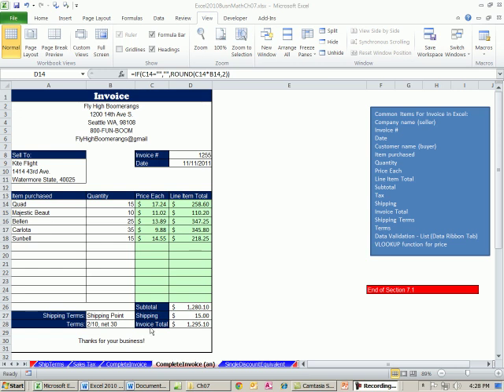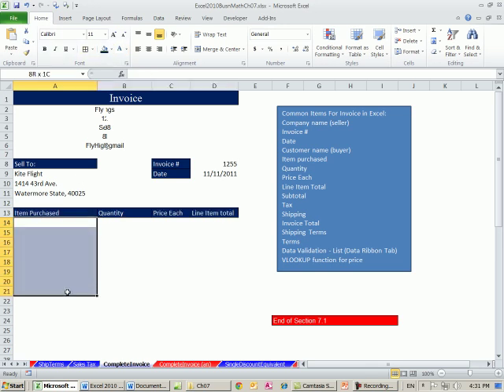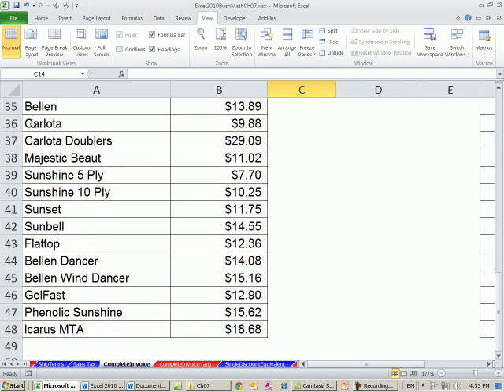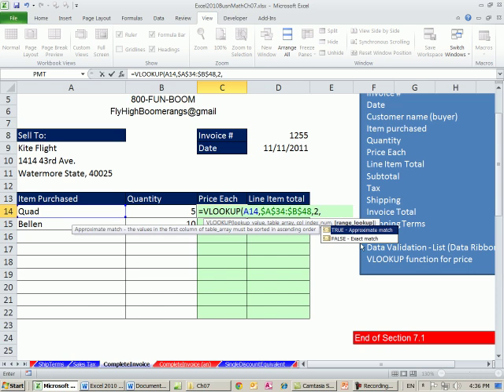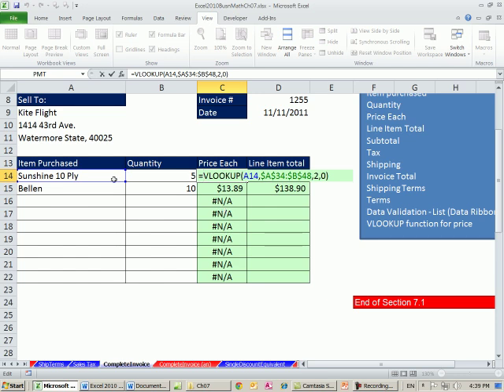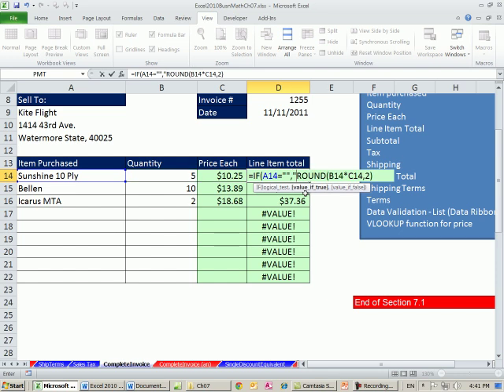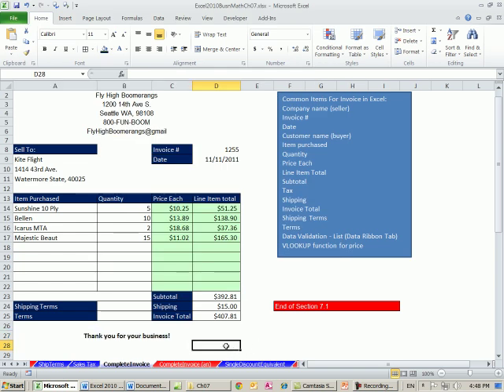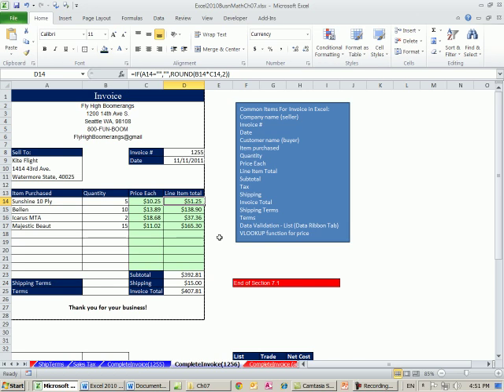Excel 2010 Business Math 61: Create An Invoice In Excel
In this video learn how to calculate:
1. Create an Invoice
2. Data Validation List to Select Products
3. VLOOKUP to lookup Prices of Products
4. IF Function to hide calculations until Product Name is entered into Invoice
5. Round Function for dollar amounts